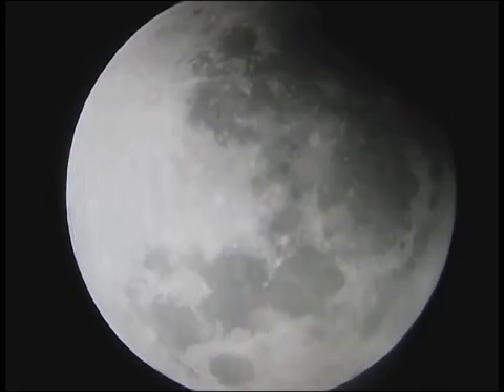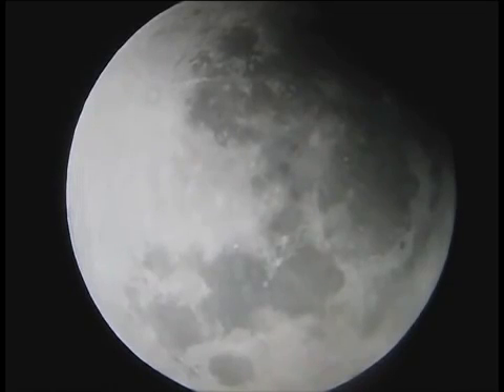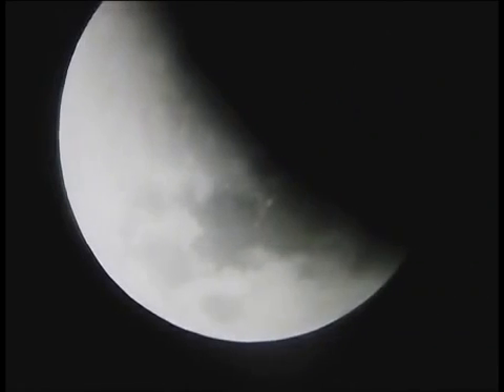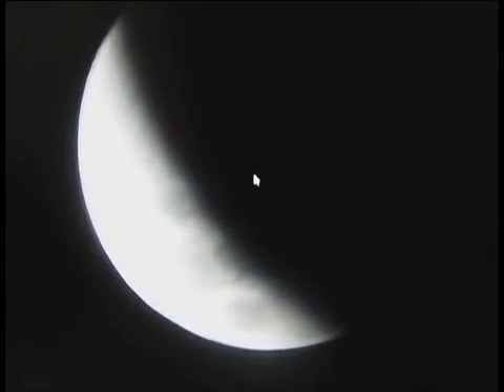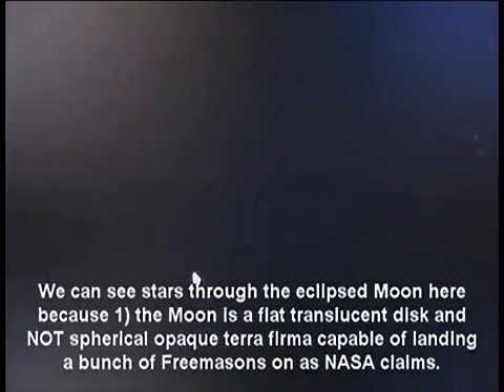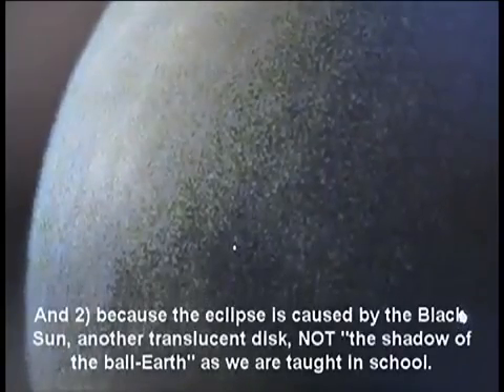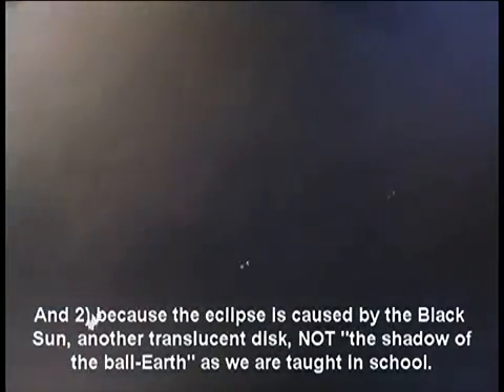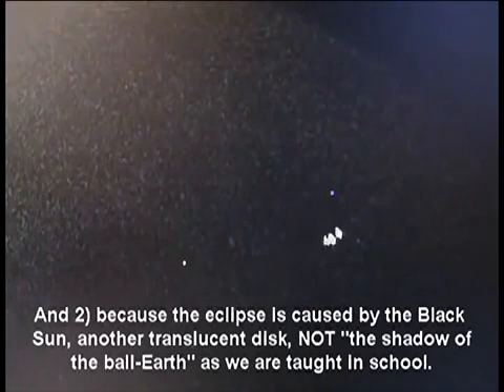Прозрачная самосветящаяся Луна? Звезды через Луну? Transparent self-luminous moon? Are stars visible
Прозрачная Луна. Звезды видны через Луну!

Transparent self-luminous moon? Are the stars visible through the moon?

При увеличении через телескоп, через затемнённую часть Луны можно видеть звезды.

Плоская луна?

Голограмма?